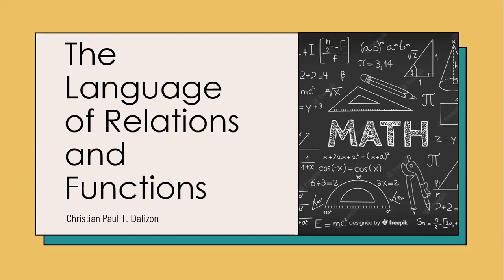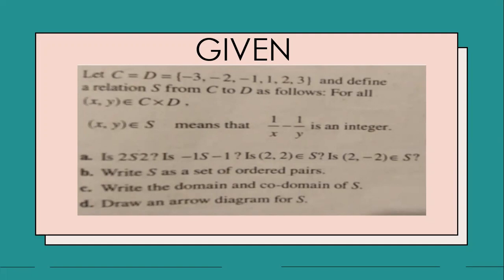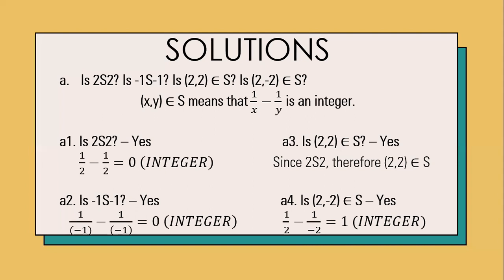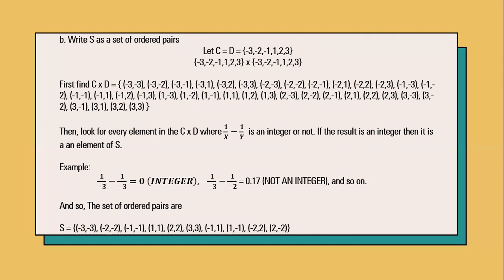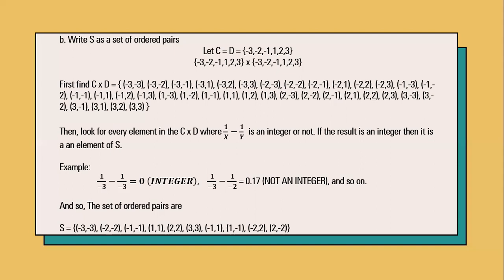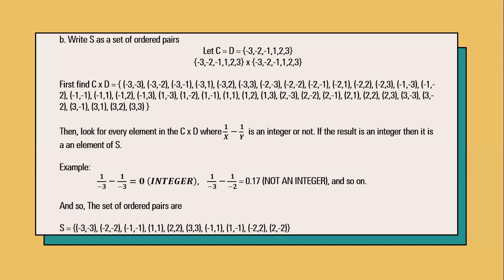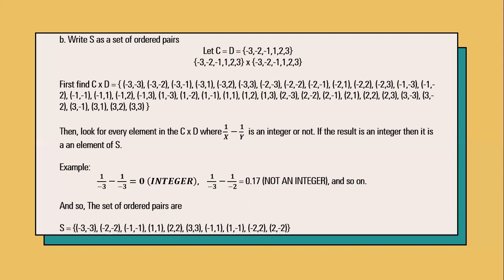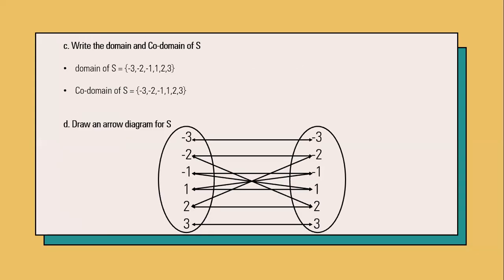THE LANGUAGE OF RELATIONS AND FUNCTIONS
PERFORMANCE TASK BY:
CHRISTIAN PAUL DALIZON
LCCM